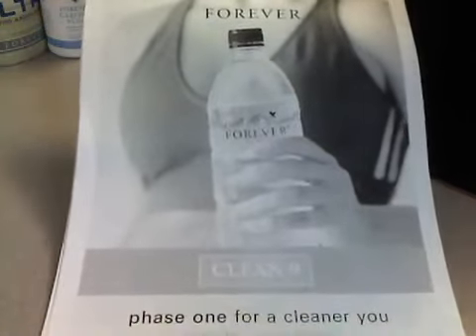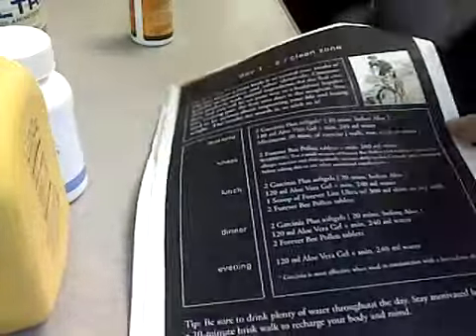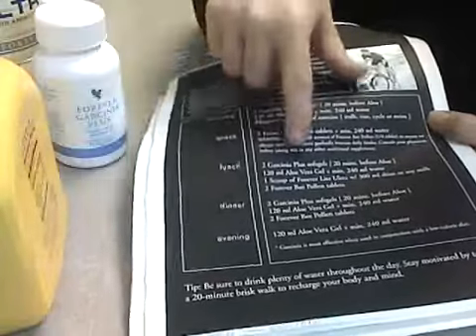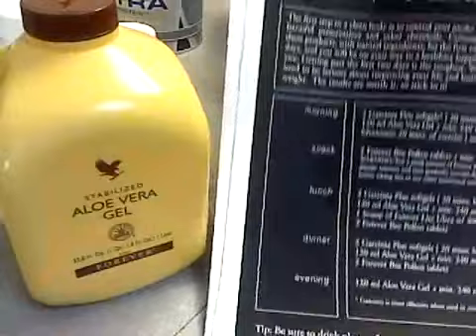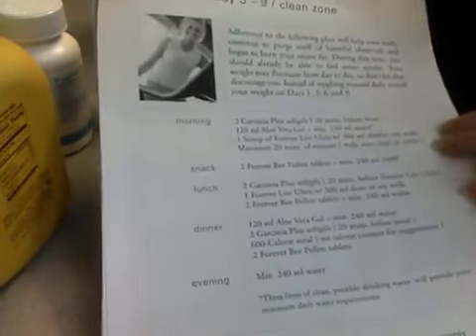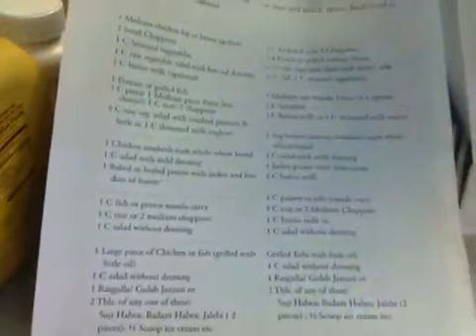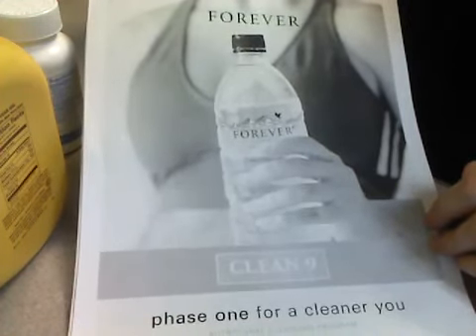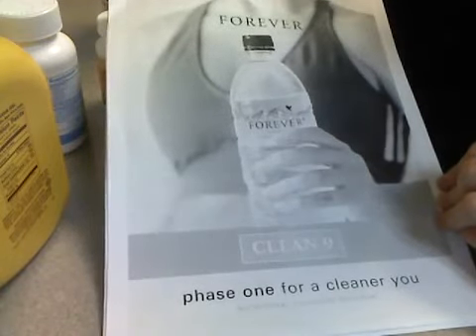Forever Living CLEAN 9 day 3 minus 8 4 lbs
Hey Guys I am doing the Forever Living Clean 9 program. Everything is explained in the video.
Watch the video and decide for yourself...Summer is almost here, and nothing fits, that is what made me go on this...plus i wanted to start a healthier way of eating, living and feeling.

I got to share this with everyone: I don't think I've ever lost 8.4 lbs in 2 days.
If u want to order go here - this is the 9 day clean